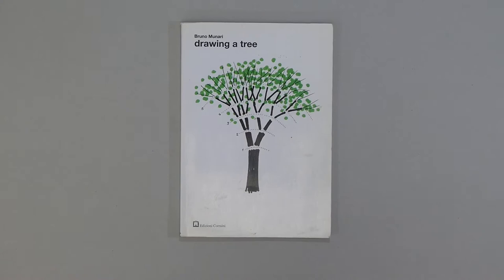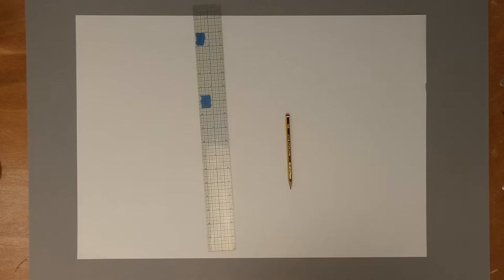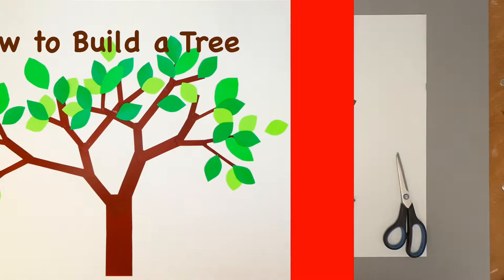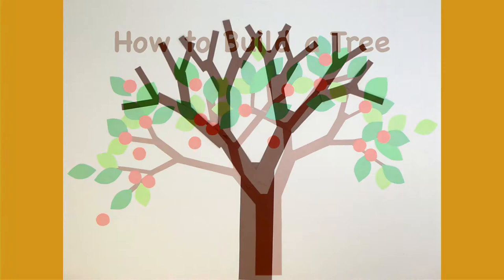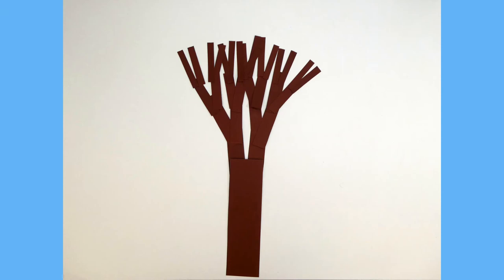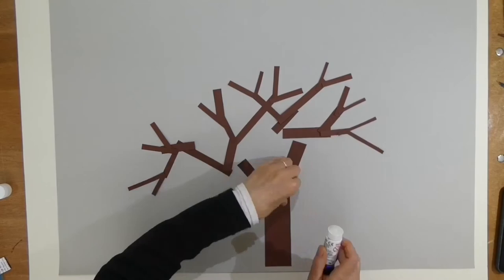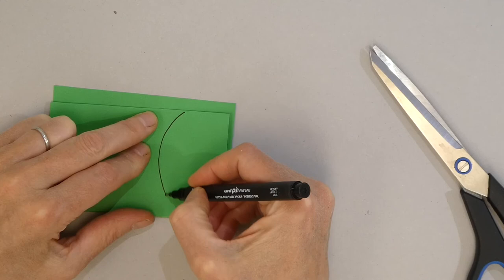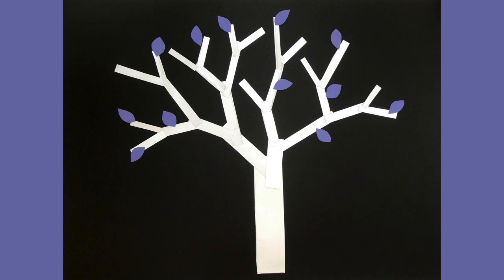How To Build A Tree by Debra Lambert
Debra is one of the artists at Artists in Residence. Debra designs and makes her own clothes, paints and draws and uses her creative skills to run arts and crafts events.